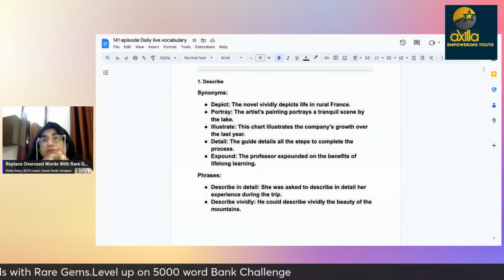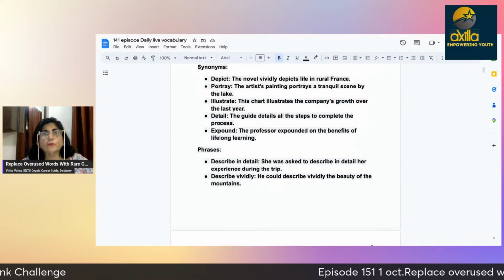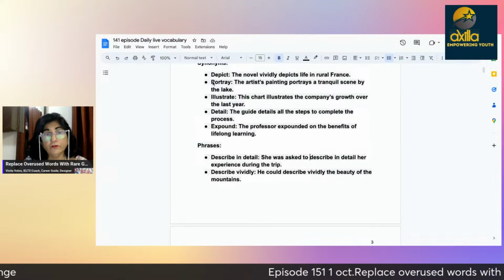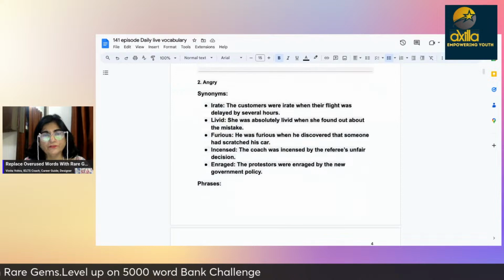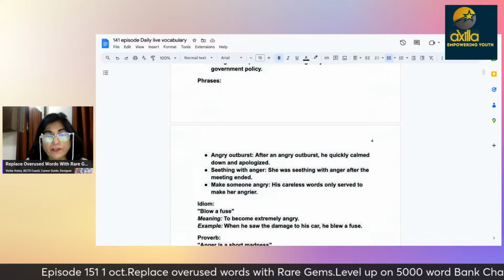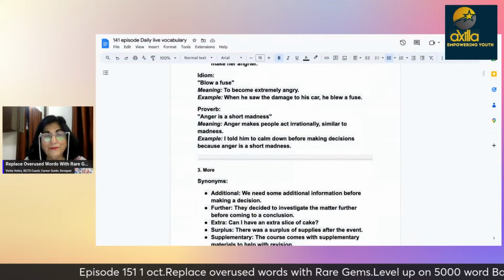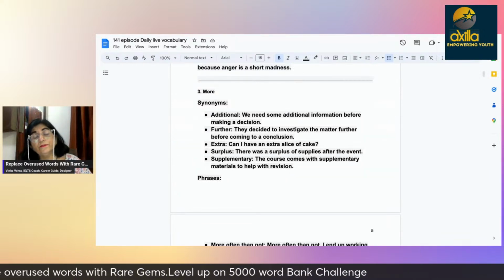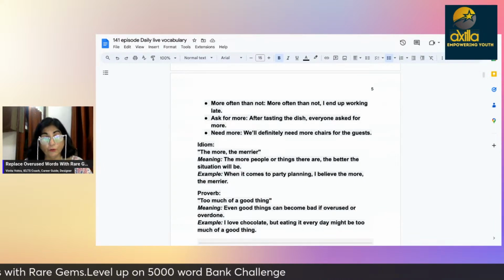Replace Overused Words with Rare Gems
# Daily live 5000 Word Banks Challenge

I am using this platform to reach you guys .